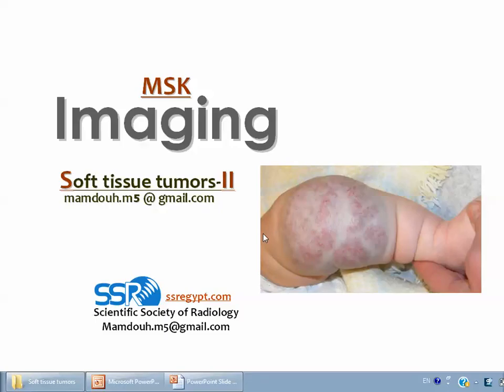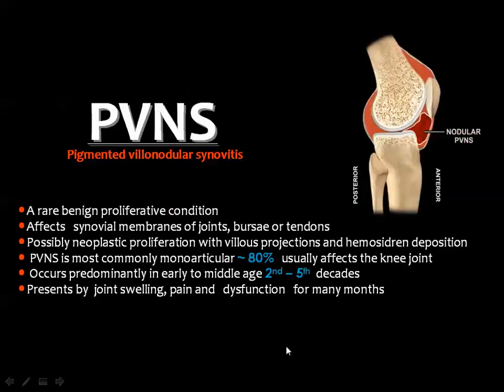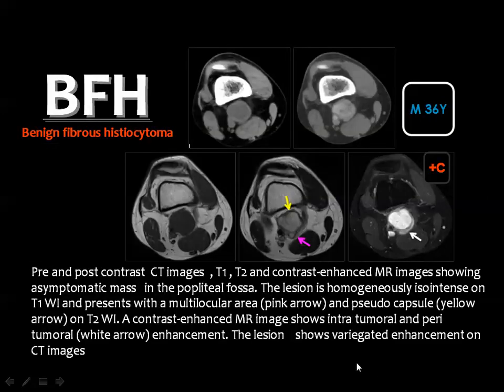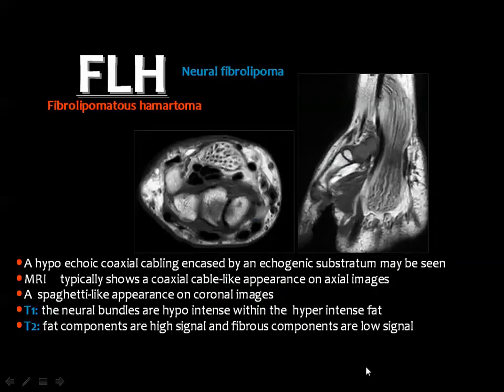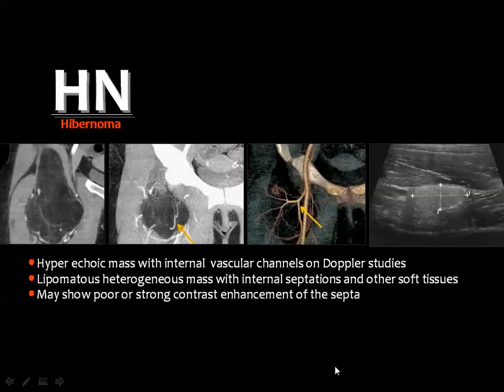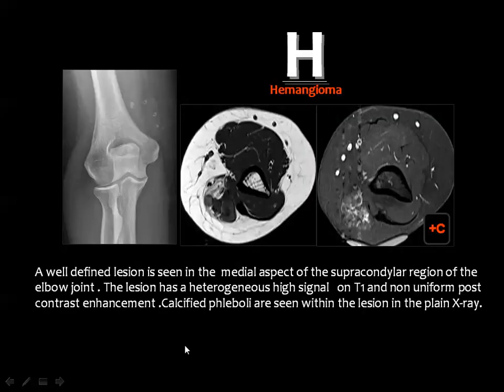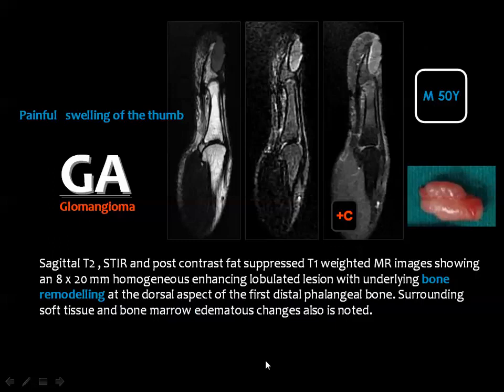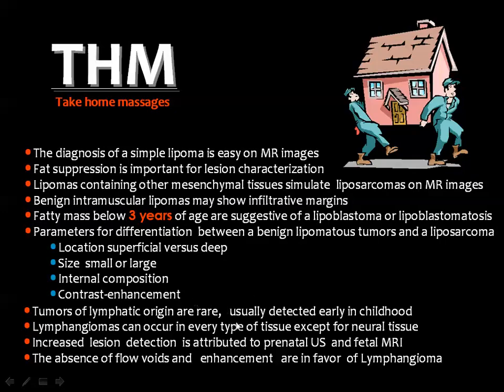Soft tissue tumors imaging II DRE Prof Mamdouh Mahfouz HD